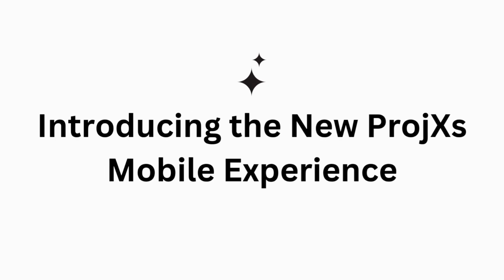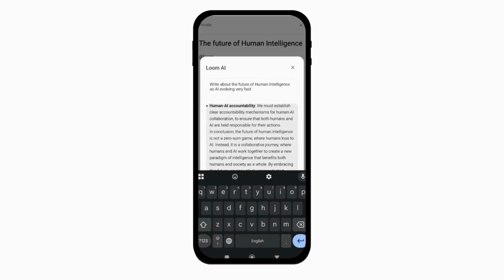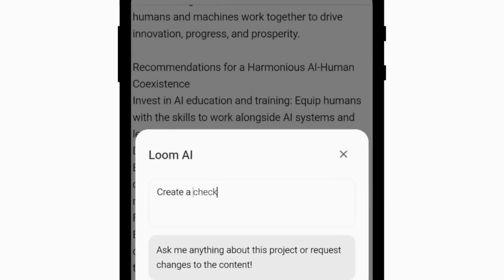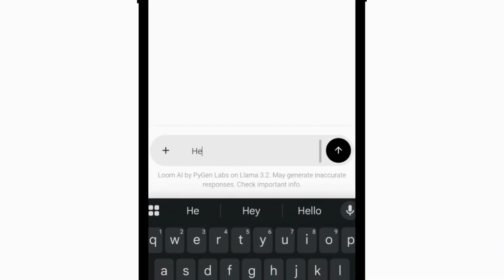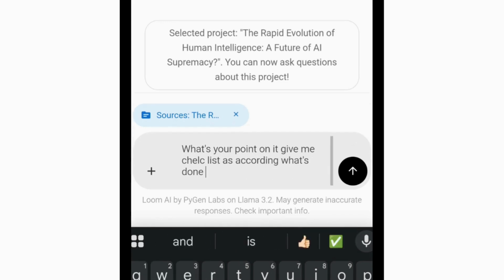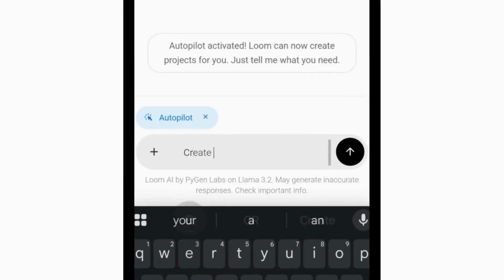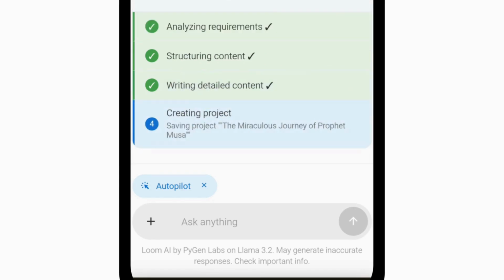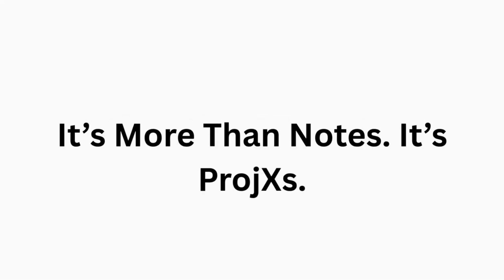ProjXs Mobile Refreshed – Smarter UI, Loom AI, and Autopilot Now Available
The new ProjXs Mobile experience is here — rebuilt with a refreshed interface, smoother navigation, and powerful new features designed for creators on the go.
Whether you're starting fresh or managing existing projects, the latest update brings clarity, speed, and intelligence to every workspace.

What’s New:
Refreshed UI/UX: Improved layout, navigation, and mobile optimization across the board.

Loom AI (New Assistant): Type @loom to ask questions, get suggestions, and interact with your projects — in real-time, without switching views.

Autopilot Mode: Let Loom generate full projects for you — titles, structure, and content — with one tap.

Source-Based AI Chat: Choose any saved project as context and chat with Loom to get summaries, detect gaps, or generate new sections.

Full Mobile Compatibility: Every feature works on both desktop and mobile, including creation, editing, and AI assistance.

Smooth UI Demos: New animations and feedback to guide every step of your workflow.

This release focuses on giving you more control — and more power — to create effortlessly from anywhere.

Built by PyGen Labs.
Explore what's possible.